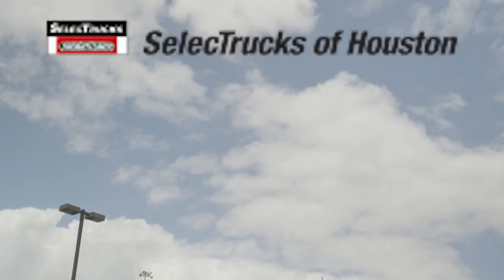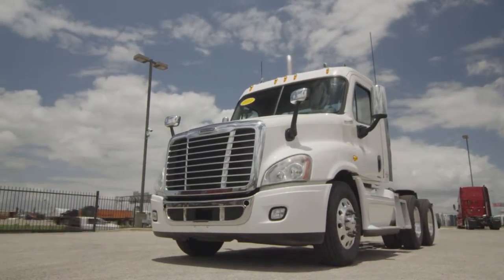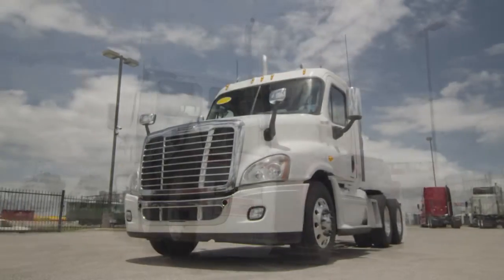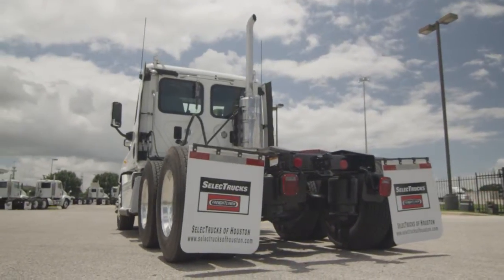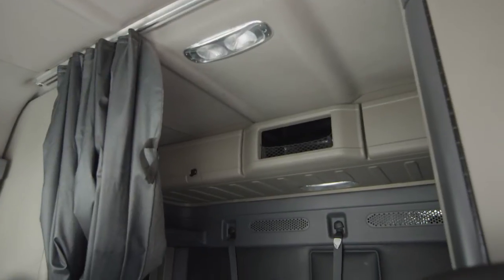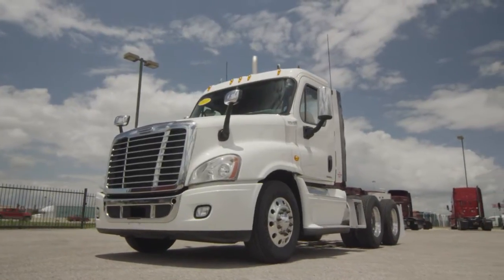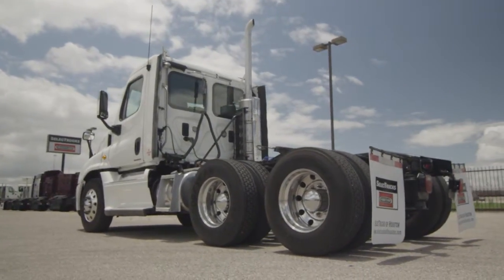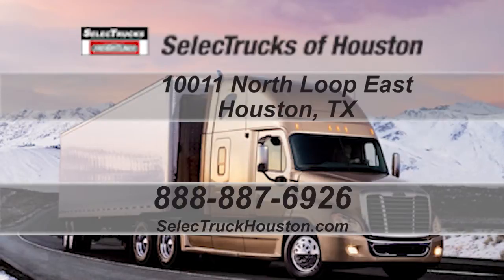2010 Freightliner Cascadia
This Cascadia has a very fuel efficient  Detroit DD15/455 horse power engine with a 10 speed transmission, it has a 3.58 gear ratio, a 234” wheel base, 12,000# front axle, 40,000# rear axles, air ride suspension, air slide 5th wheel, dual 80 gallon fuel tanks, 6 brand new aluminum rims, 10 BRAND NEW virgin 22.5” Michelin tires.  Let’s talk about the interior that’s loaded up with extras……Air ride driver’s seat for ultimate comfort on the long haul, power windows and mirrors, AM/FM CD player, lots of storage and a new mattress.  Our trucks go thru a rigorous inspection where repairs are completed by factory trained technicians.  They are also professionally detailed inside and out and a new sleeper mattress installed.  Freightliner Used truck Warranties available for up to 2 years.  We have over 400 used trucks in inventory.  So come out and visit us today!